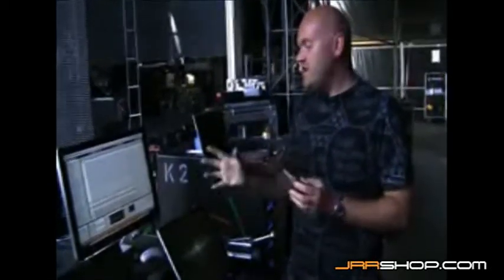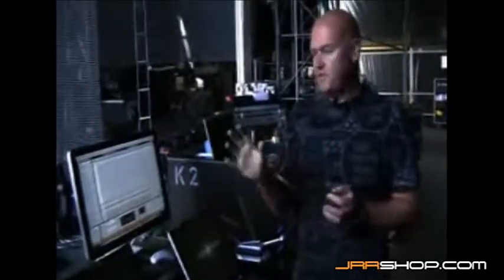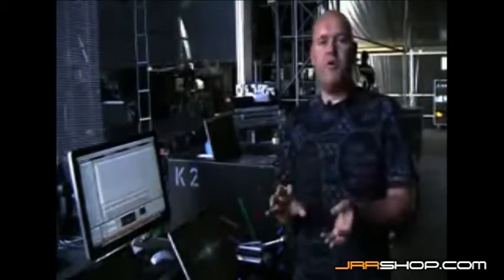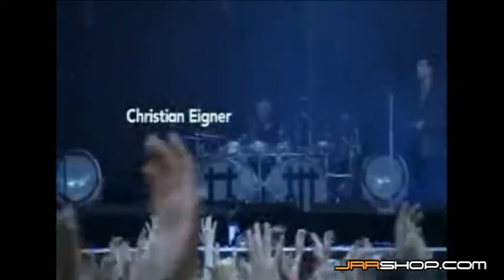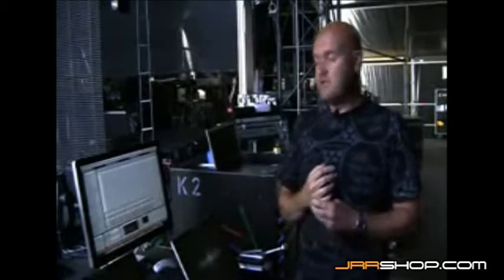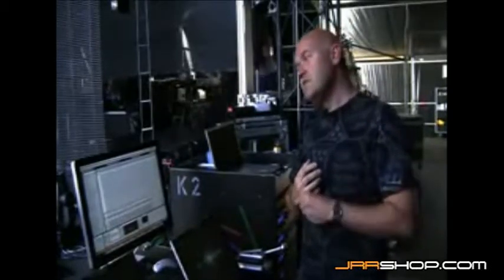Ableton - Drum Processing with Depeche Mode